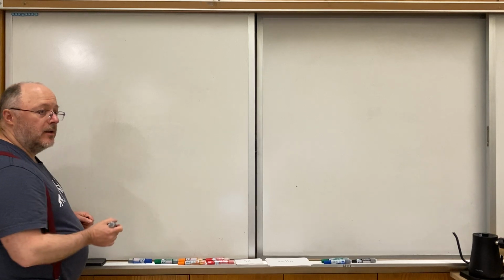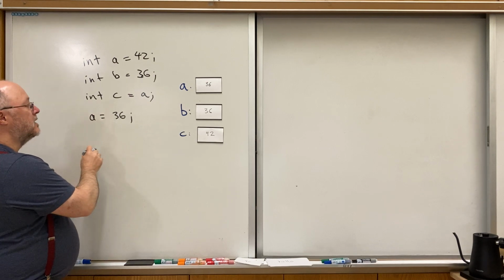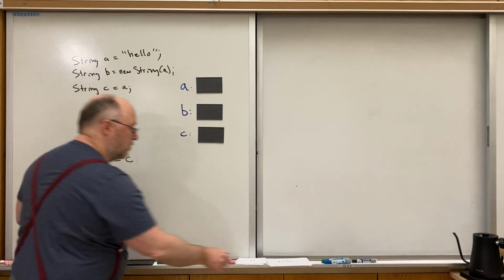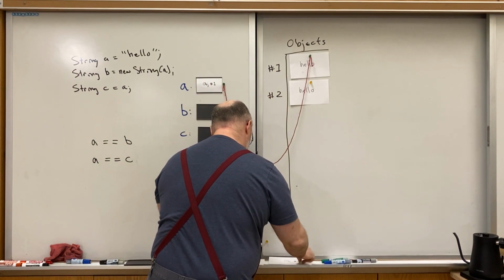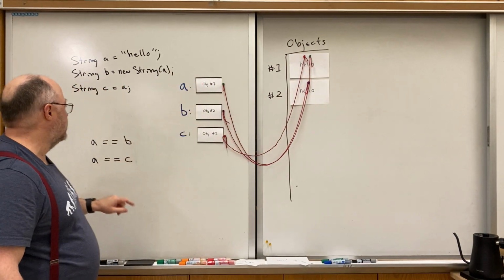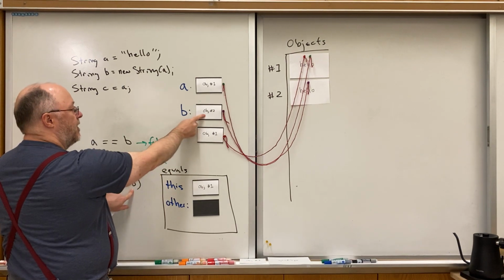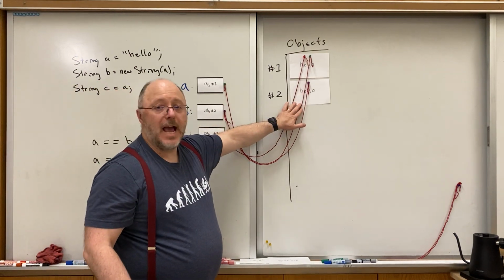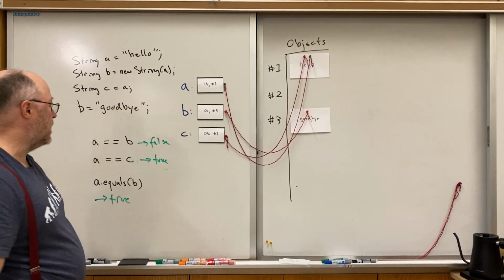Java Physical Memory Models #1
My take on Prof. Lewis's physical memory models for Java.